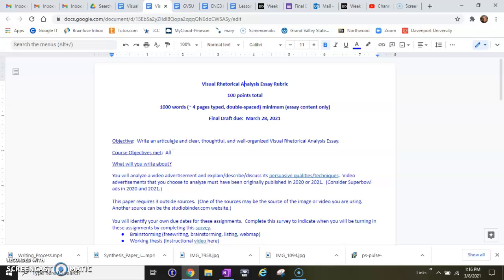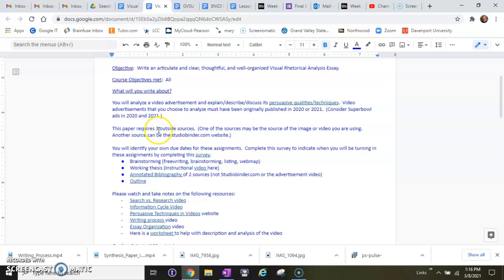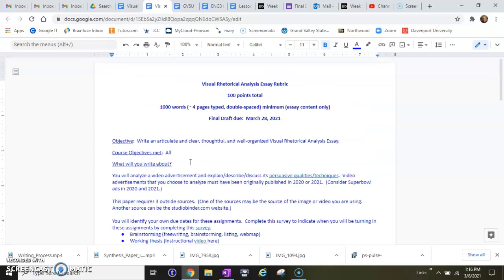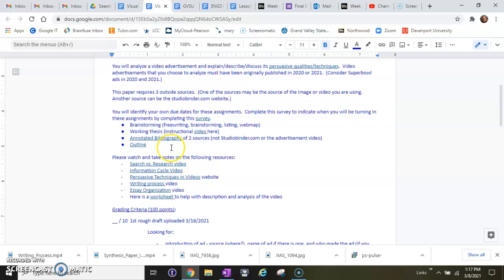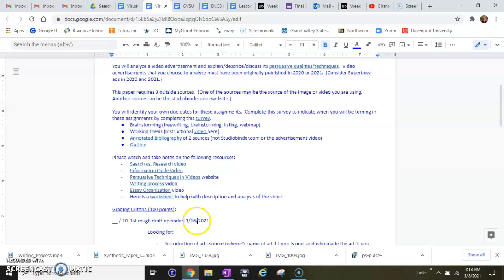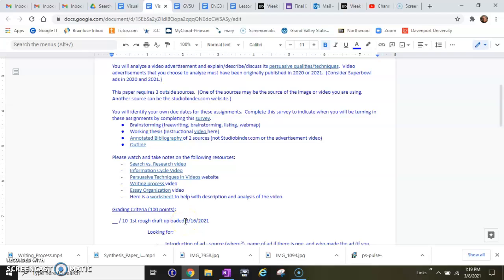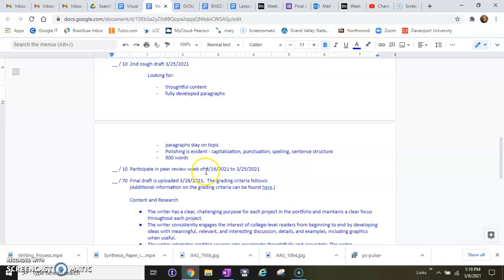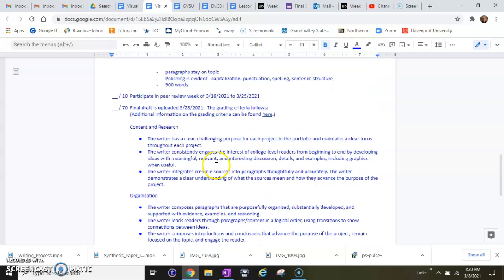Visual Rhetorical Analysis Essay Introduction